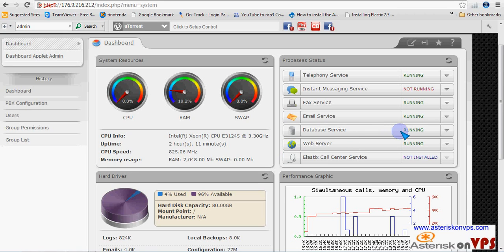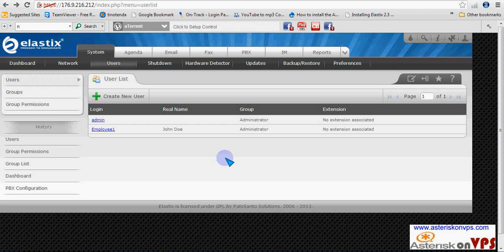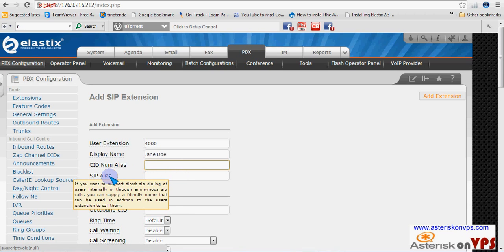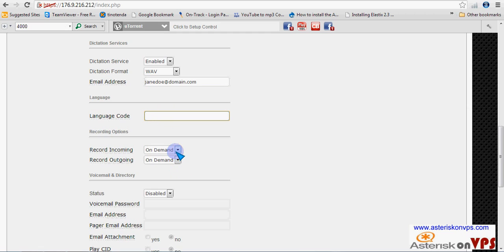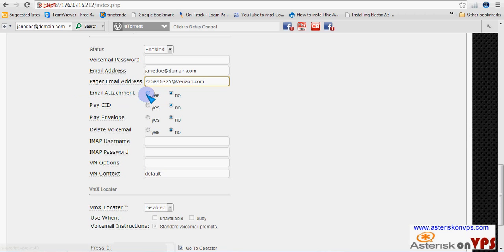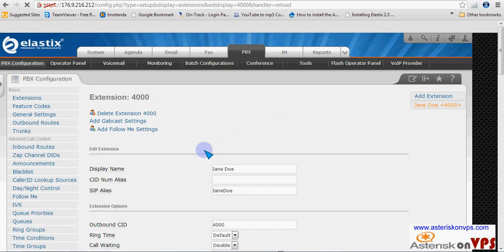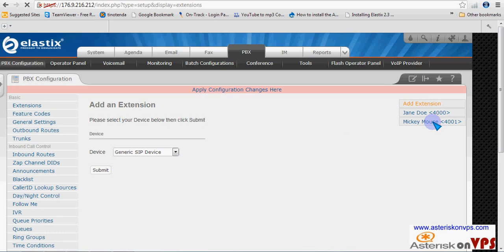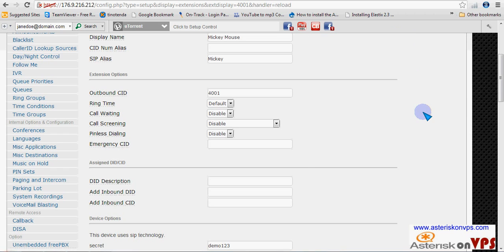Elastix How to Initial setup 1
Part one of setting up Elastix after installation